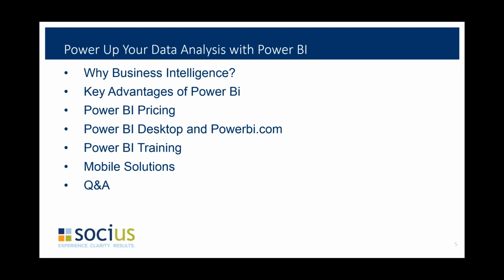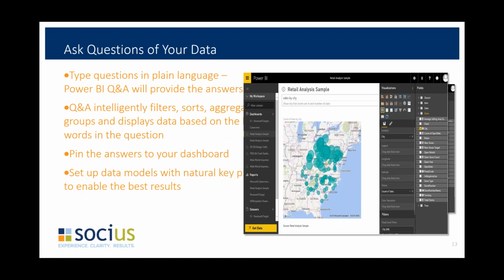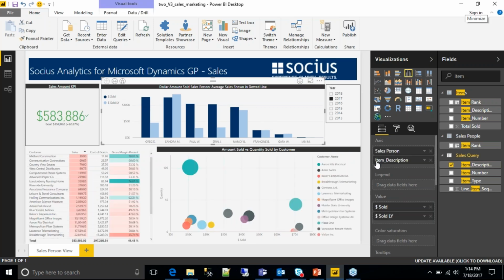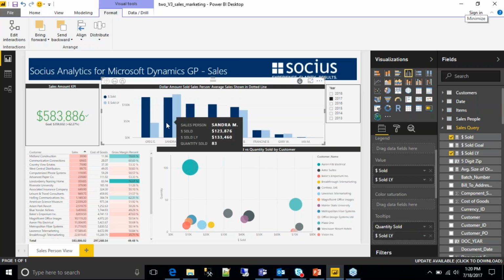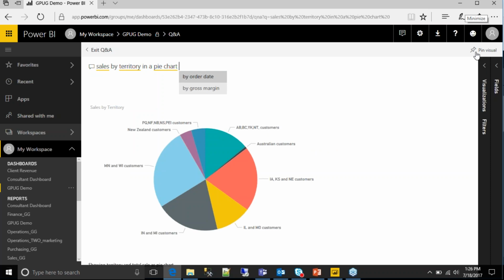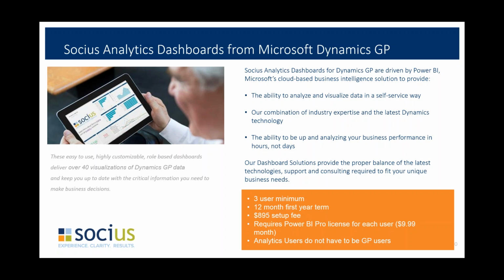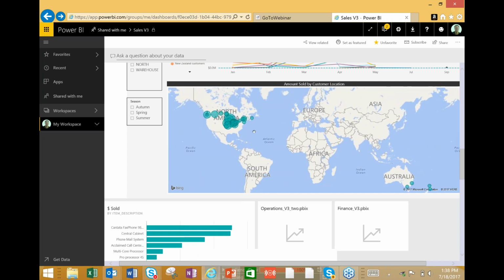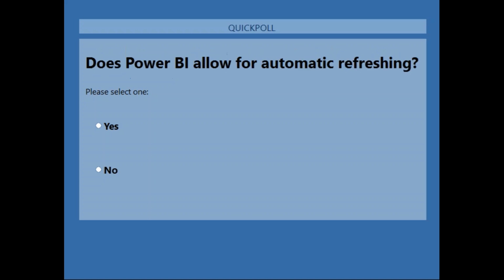The Value of Power BI for Dynamics GP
View an ondemand webinar that combines Dynamics GP and Power BI. Learn the features and functionality of Power BI and how both Dynamics GP and Power BI integrate and work together to improve your organization.